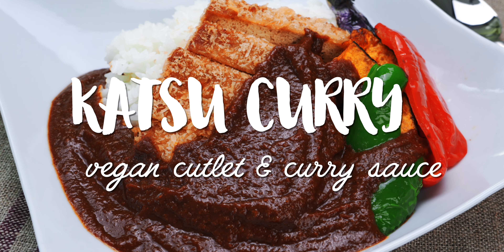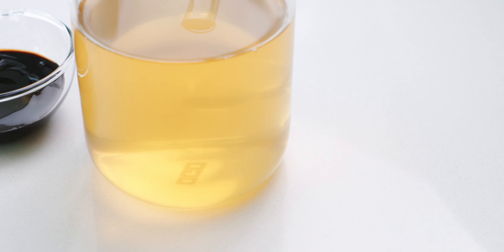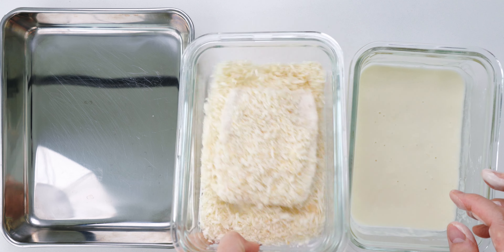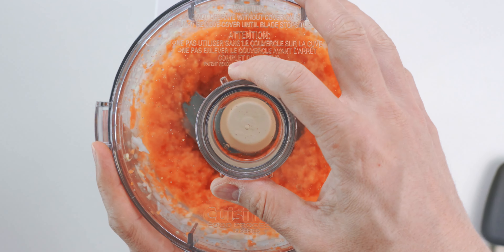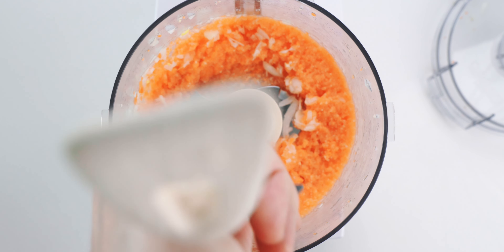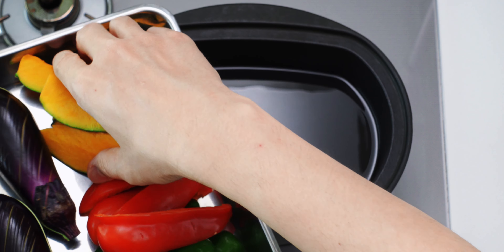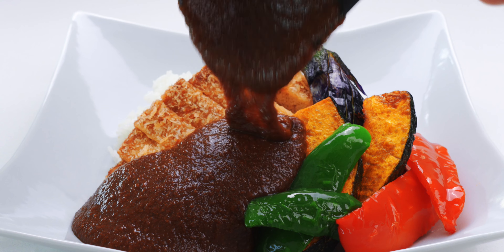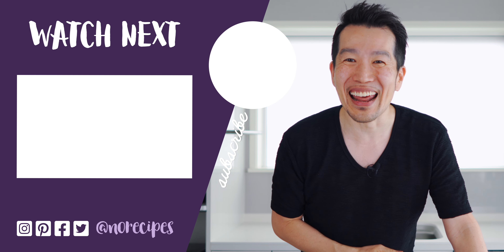How To Make Vegan Katsu Curry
With crispy tofu katsu smothered in a vegan Japanese curry sauce, this authentic katsu curry recipe is vegan and vegetarian friendly; yet, it's flavorful enough to satisfy even the most skeptical meat-eater. In addition, I have a few easy tricks that amp up the level of umami without taking a lot of time to prepare the curry sauce.

INGREDIENTS FOR KATSU CURRY
1 batch tofu katsu
2 servings cooked Japanese short-grain rice

INGREDIENTS FOR CURRY SAUCE
1 1/2 cups vegetable stock
2 tablespoons soy sauce
2 tablespoons tomato paste
2 tablespoon date syrup
1 teaspoon cocoa powder
1 tablespoon potato starch
200 grams onion (~1 medium onion)
120 grams carrot (1 small carrot)
15 grams garlic (~3 large cloves)
15 grams ginger (peeled)
1/4 teaspoon baking soda
2 tablespoon vegetable oil
14 grams Japanese curry powder (~ 2 tablespoons)
Flash Fried Vegetables
80 grams mild green peppers (seeds removed and cut into strips)
80 grams red bell peppers (seeds removed and cut into strips)
150 grams kabocha (seeds removed and sliced thinly)
150 grams Japanese eggplant (halved)

✚ SHOPPING ✚

INDEX:
0:00 Intro
0:21 Recap of Tofu Katsu
1:10 Ingredients
2:10 Prepare Vegetables
3:12 Prepare Curry Seasonings
3:48 Prepare Curry Base
5:18 Cook Japanese Curry Sauce
7:45 Flash-fry Vegetables
8:38 Plate Vegan Katsu Curry
9:17 Taste Test